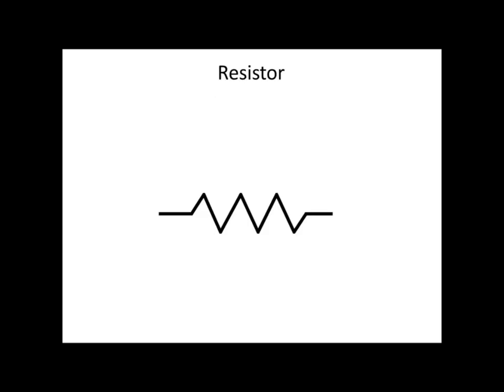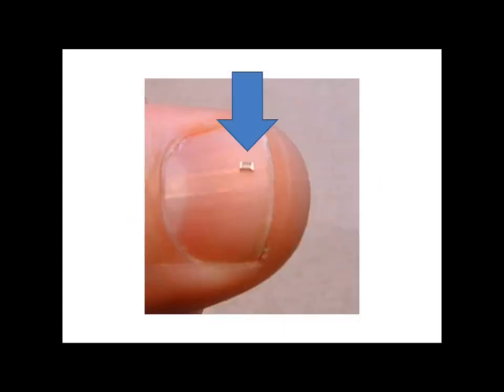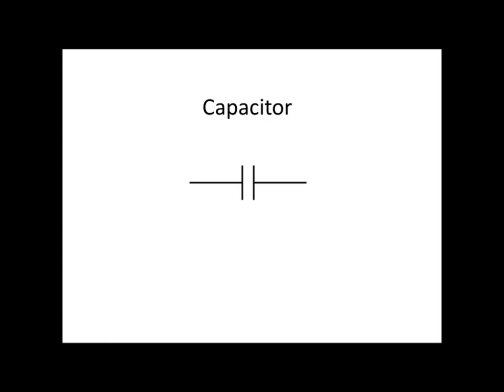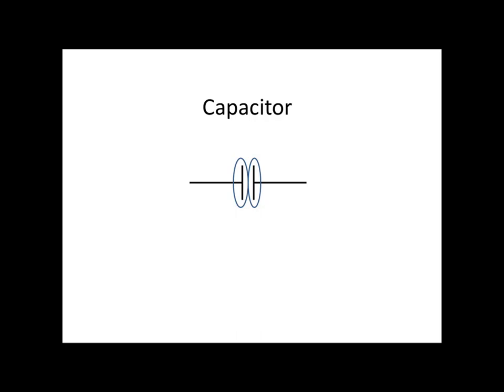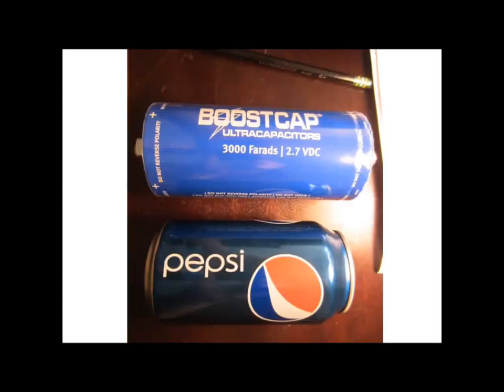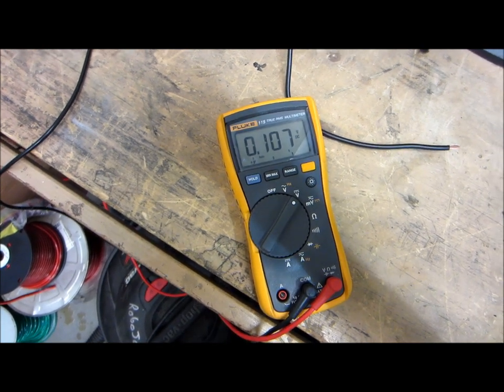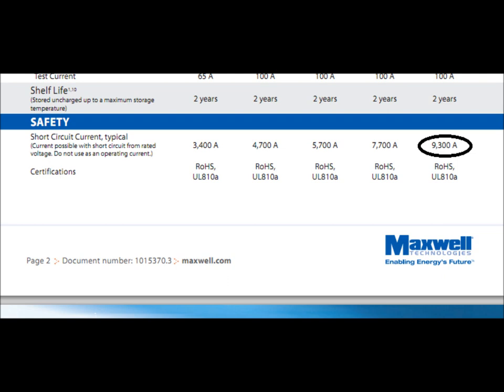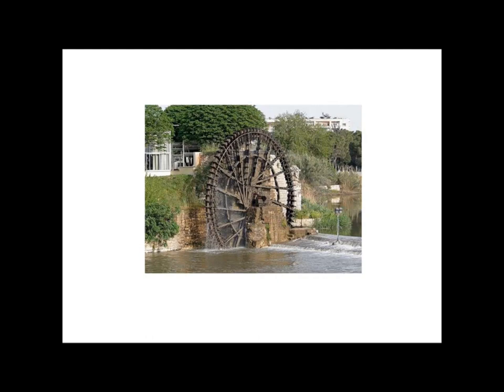TechBurst 2011: Introduction to Circuits: Resistors, Capacitors and Inductors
This video talks about basic circuit elements: resistors, capacitors, and inductors. It also reviews the math as well as their applications and examples of real world use.